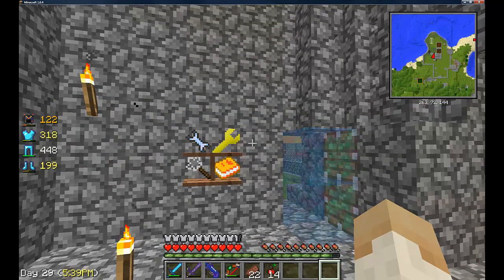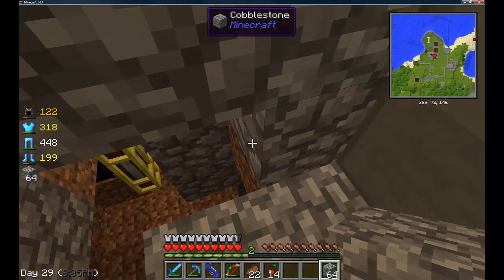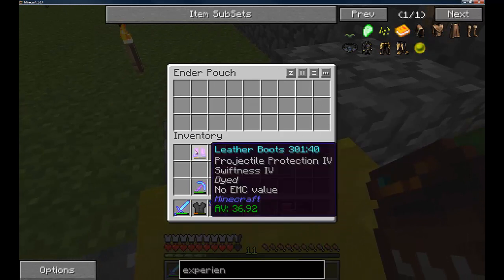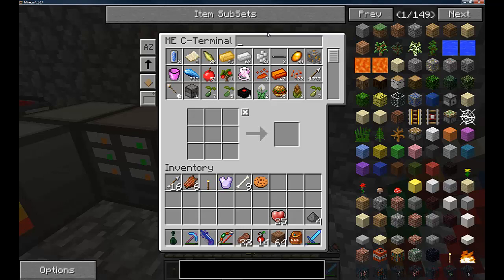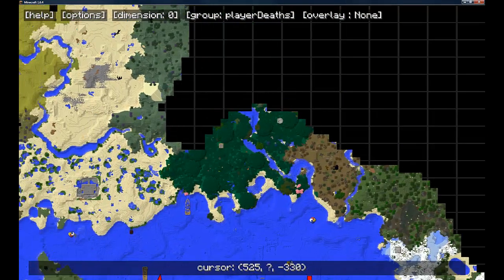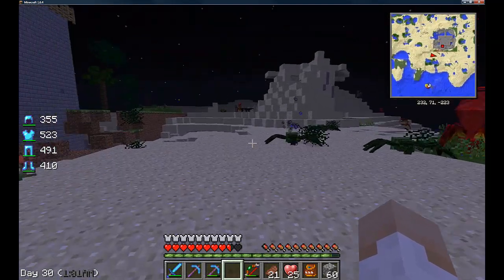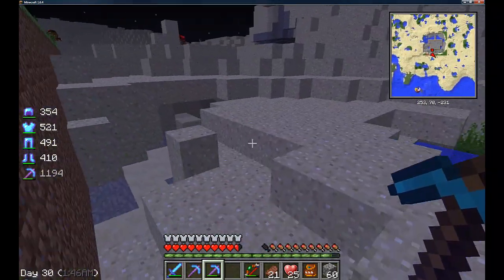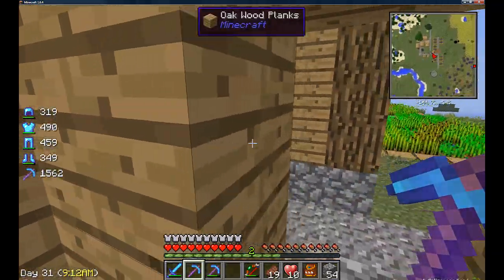Minecraft MadPack Modded Survival 24 - Sharon The Farmer - NitchCast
This episode i show you my new experience farms, and we go for a little adventure.

Seed:
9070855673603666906